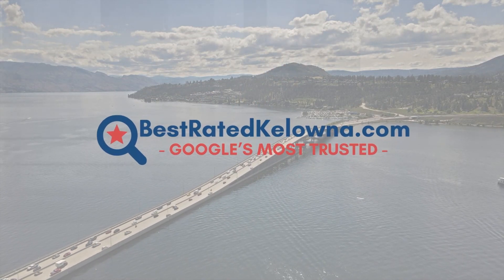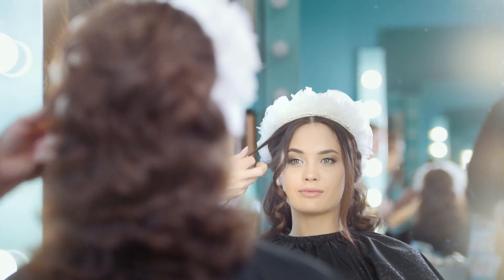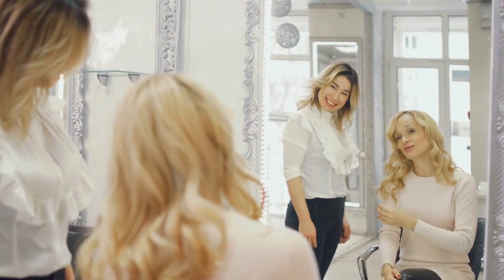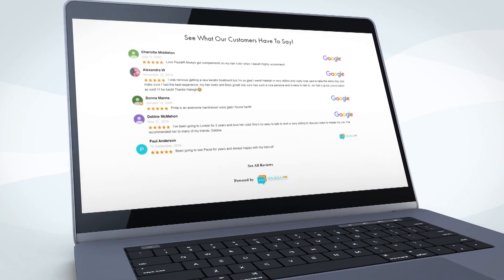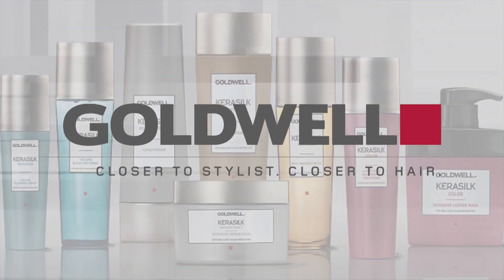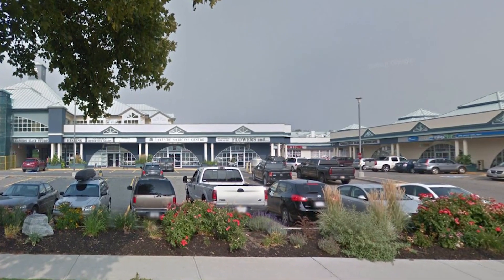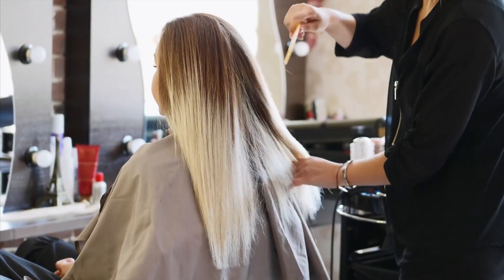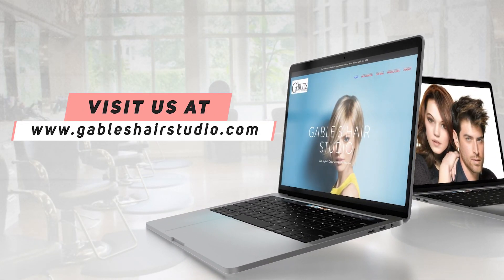Best Rated Kelowna - Gables Hair Studio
Come visit Gables Hair Studio in Kelowna for friendly service and award winning stylists. Gables has been a premium hair salon in Kelowna for over 20 years, styling and cutting both women and men's hair plus kids as well!

🏅 "Google's most trusted"
Showcasing the best rated Kelowna businesses based on @google reviews